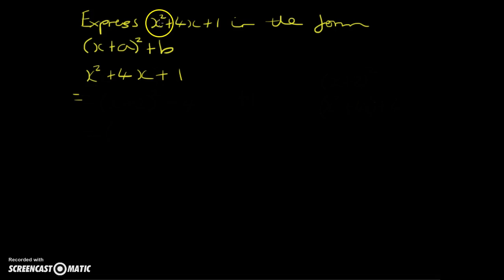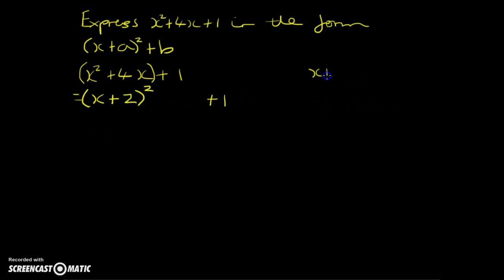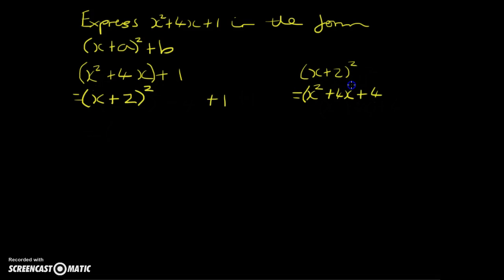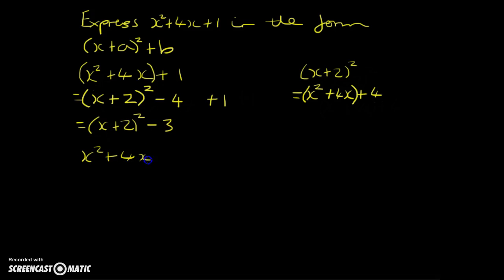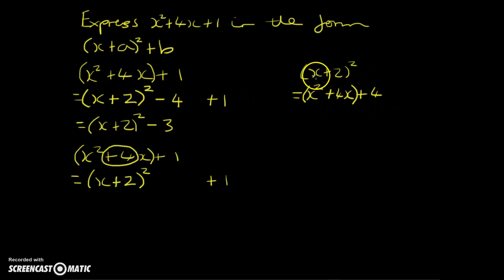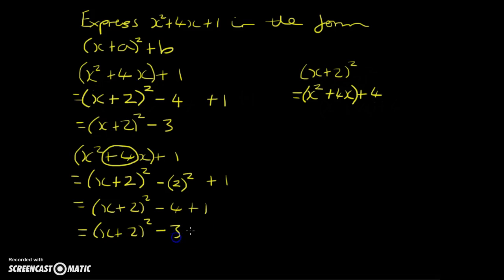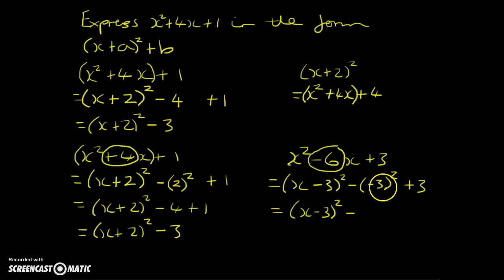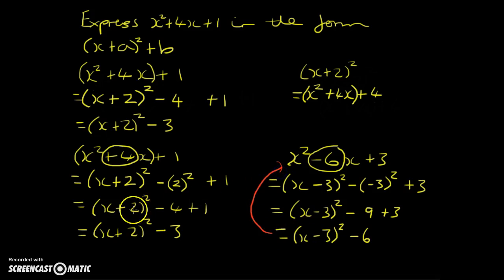Completing the square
Completing the square for quadratic expressions